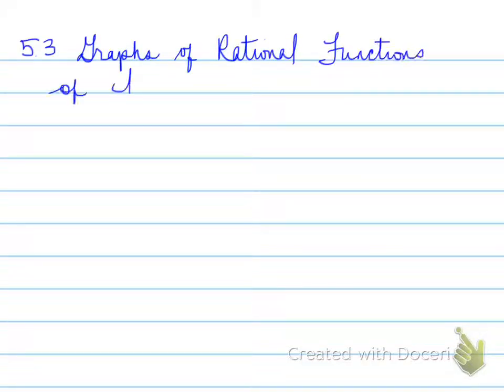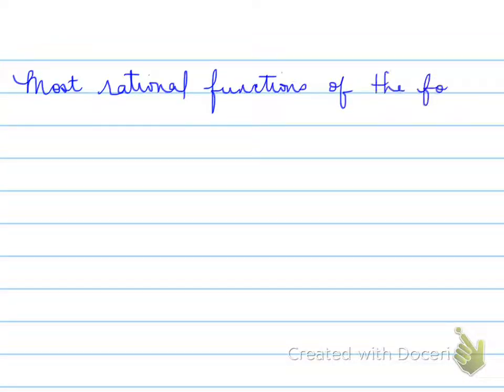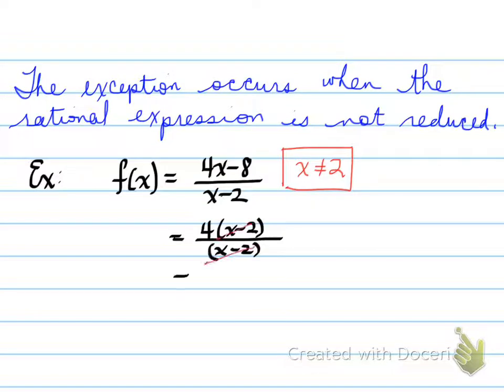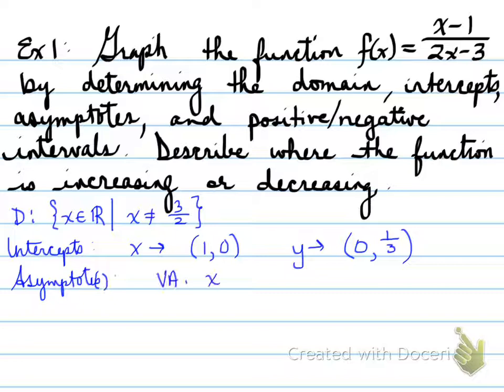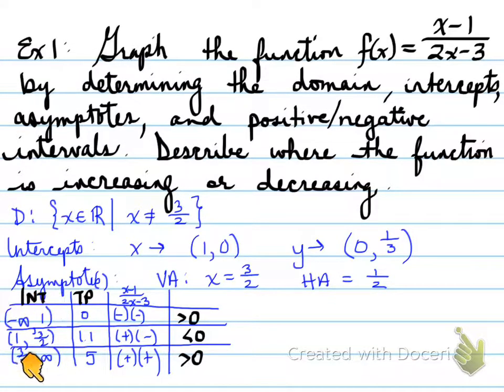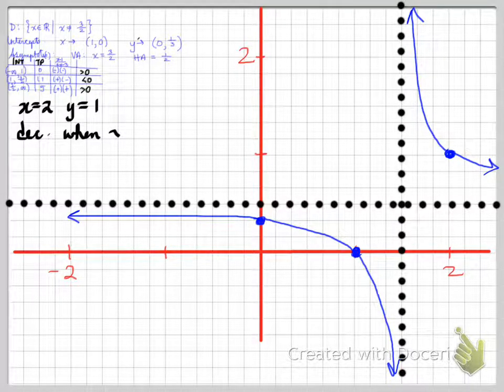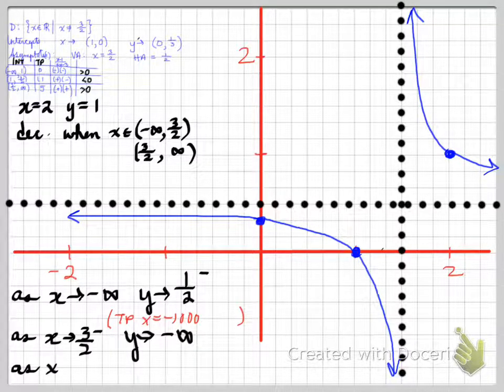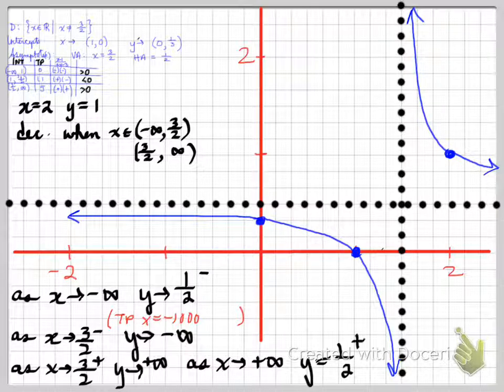MHF 5.3 Graphs of Rational Functions